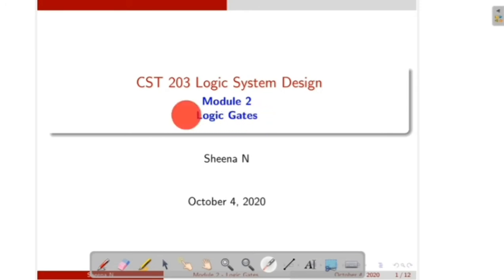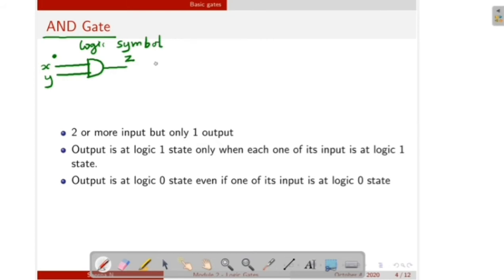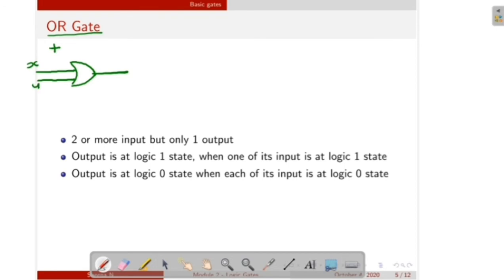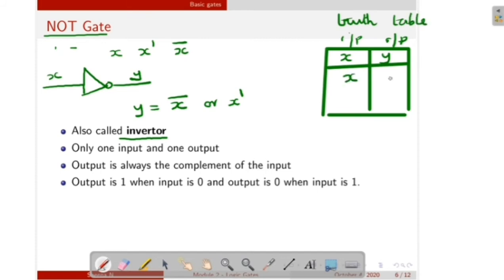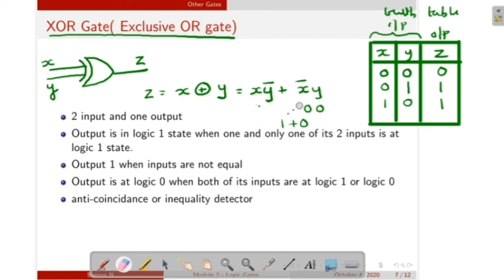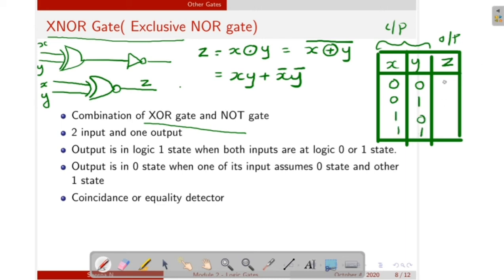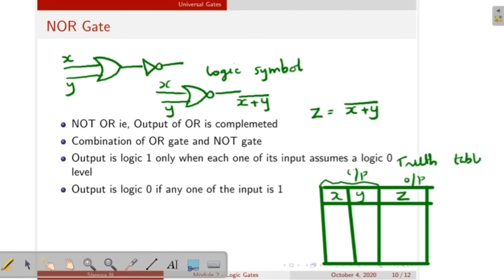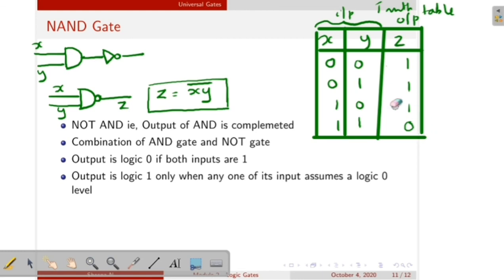Module 2 - Lecture 5 - Logic Gates || Sheena Kiran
Here explain what is logic gates and universal gates? Also describe the logic symbol, logical expression, truth table and functions of basic gates, other gates and universal gates.
Basic Gates
     AND Gate
     OR Gate
     NOT Gate
Other Gates
    XOR gate
    XNOR gate
Universal Gate
    NOR Gate
    NAND Gate